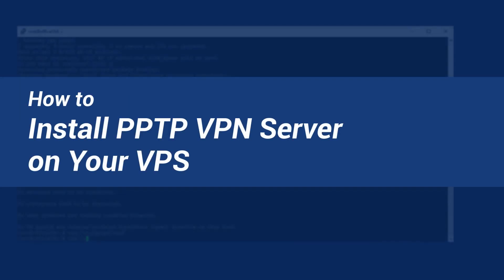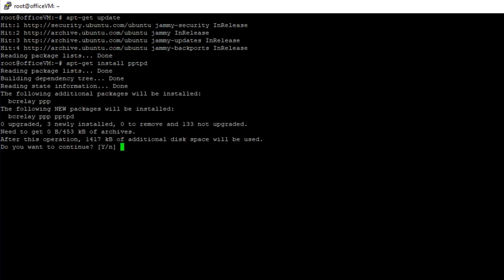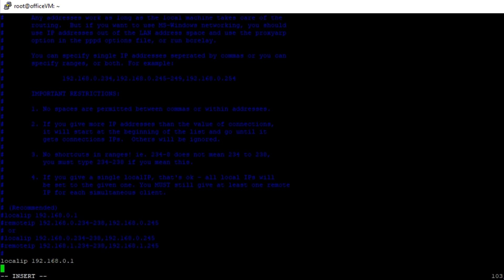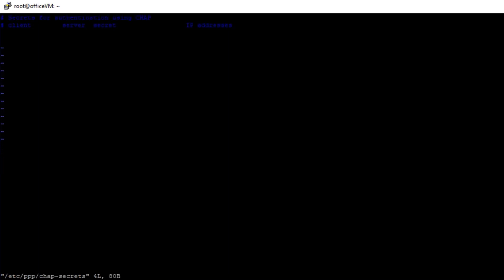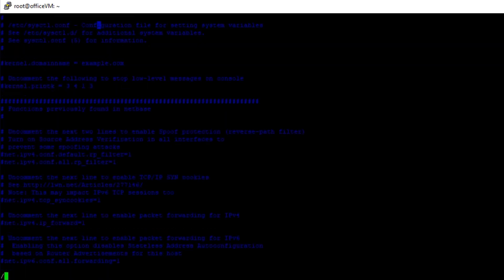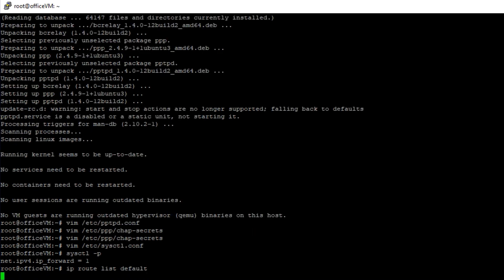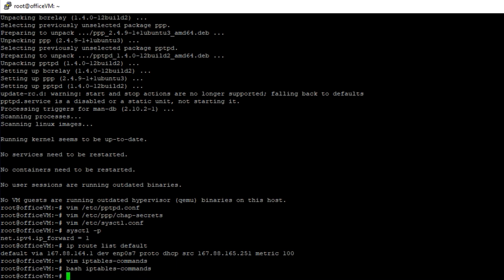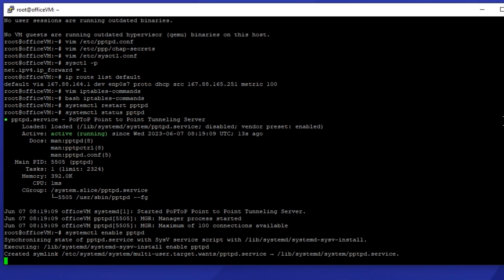How to Install PPTP VPN Server on VPS?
Step-by-Step to Install PPTP VPN Server on VPS for Ubuntu and Debian.